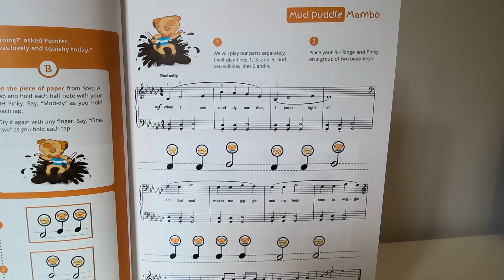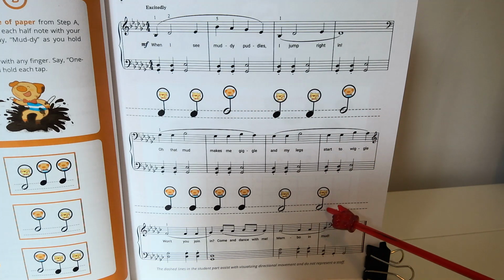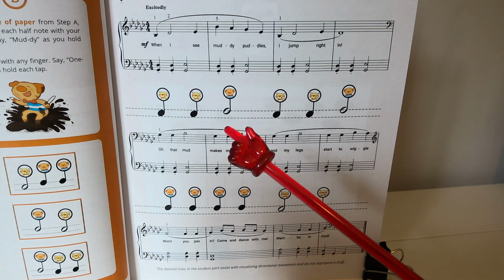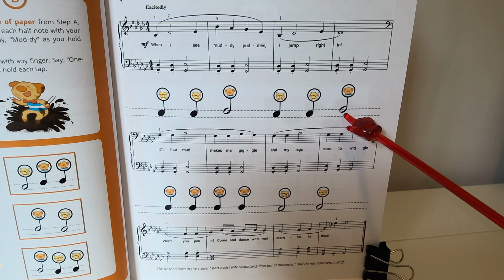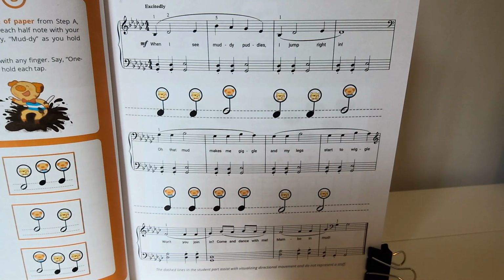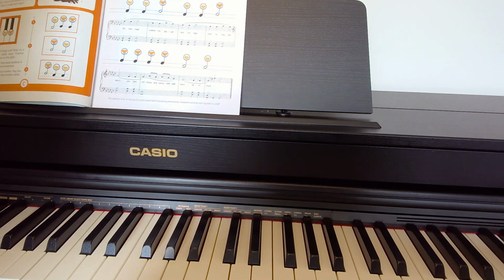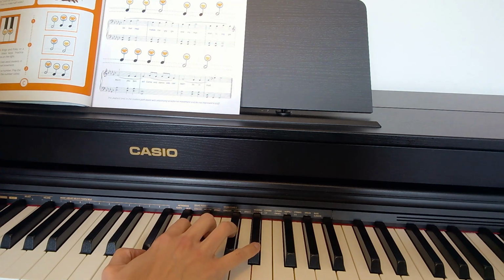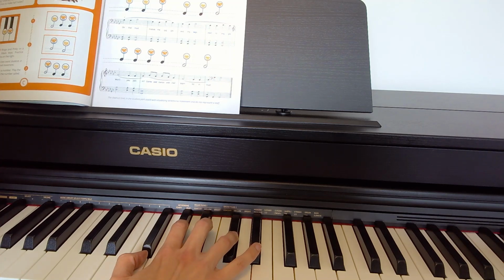WunderKeys Duet: Mud Puddle Mambo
Let's play the duet from Preschool Book 3, Unit 4: "Mud Puddle Mambo"! This duet uses quarter notes AND half notes! Count, "One" for quarter notes and "One, two" for half notes. Let's practice counting and tapping, then play the duet!